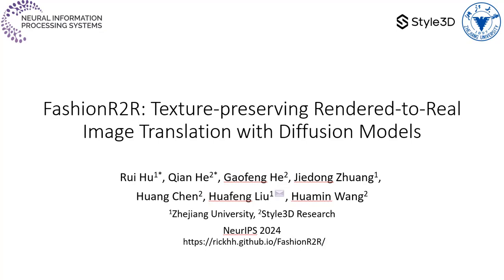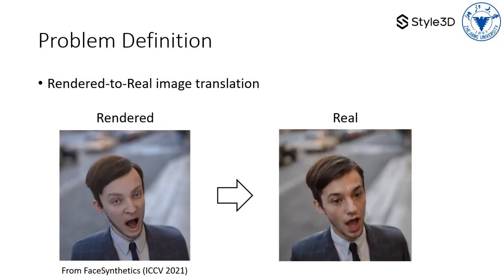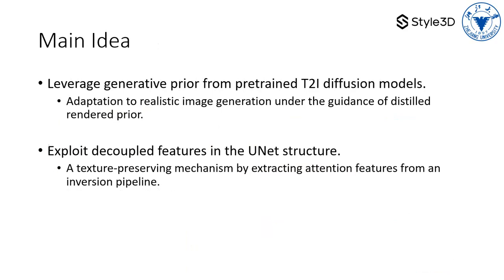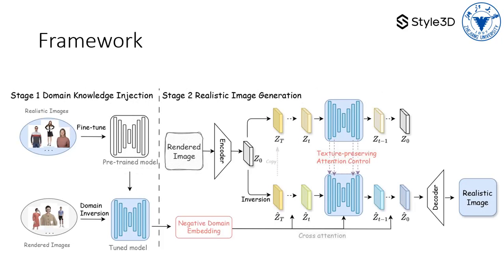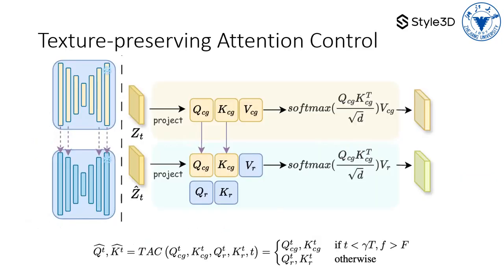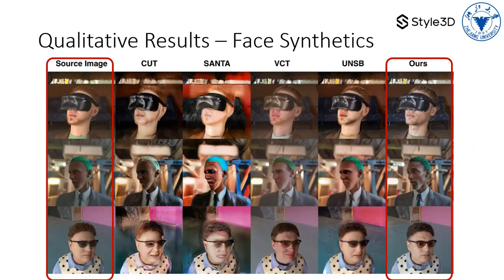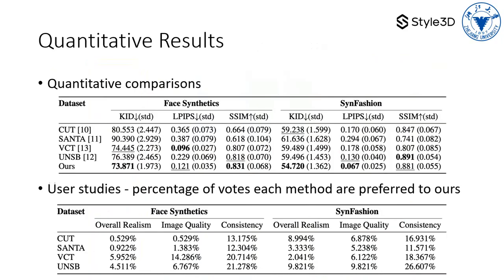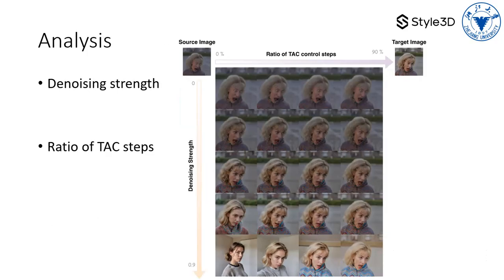(NeurIPS2024)FashionR2R: Texture-preserving Rendered-to-Real Image Translation with Diffusion Models